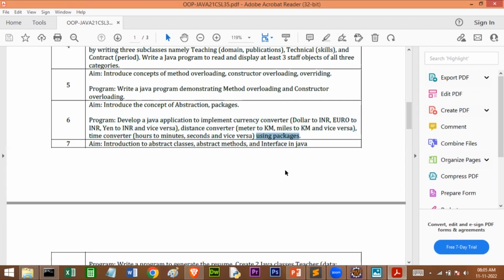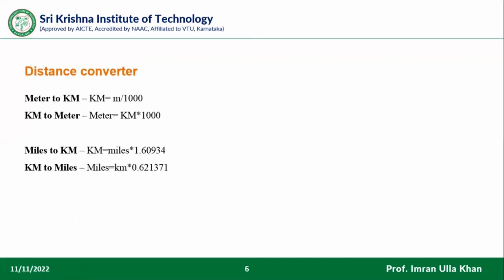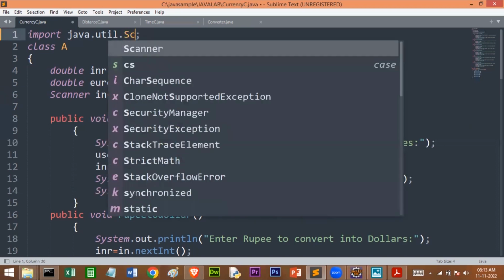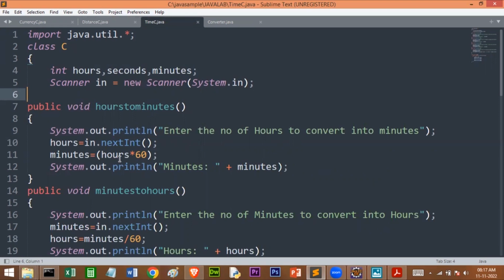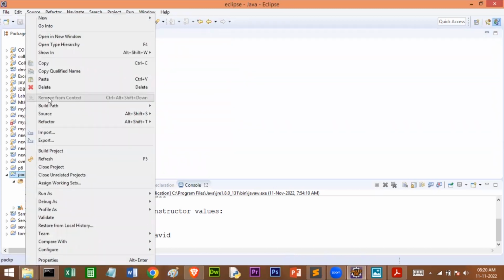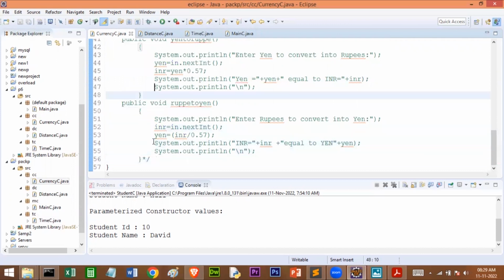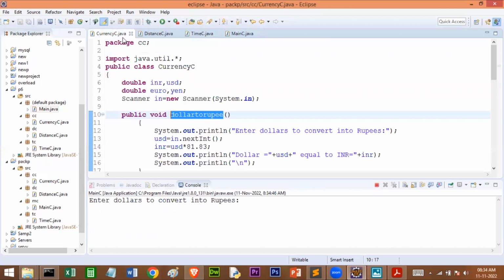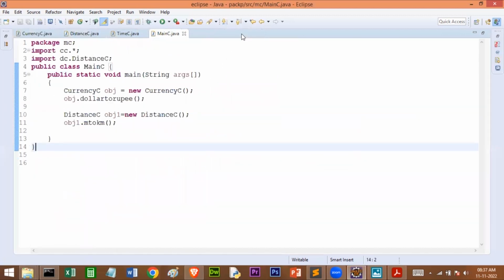Implement currency converter, distance converter, time converter using package in java | Program#6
Program: Develop a java application to implement currency converter (Dollar to INR, EURO to INR, Yen to INR and vice versa), distance converter (meter to KM, miles to KM and vice versa), time converter (hours to minutes, seconds and vice versa) using packages.

VTU 3rd semester Object Oriented programming with java laboratory

Aim: Introduce the concept of Abstraction, packages.